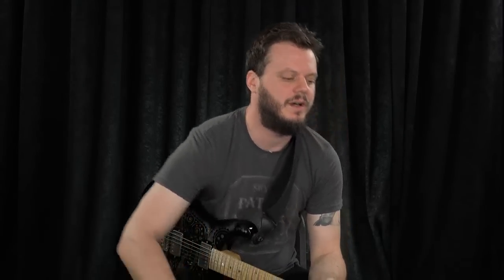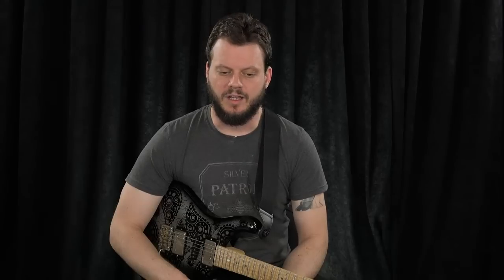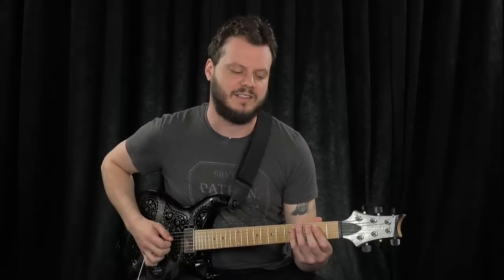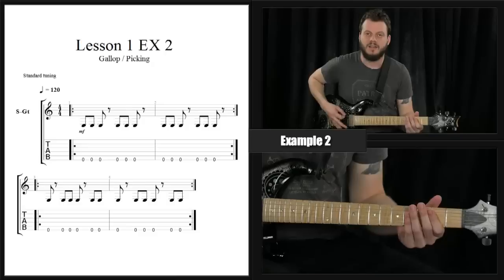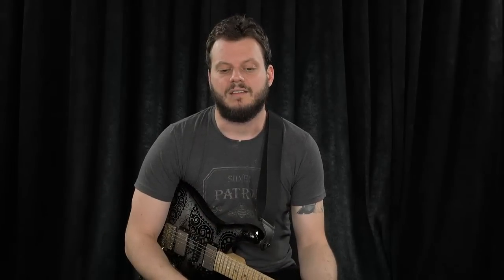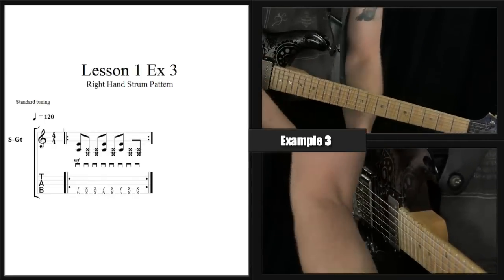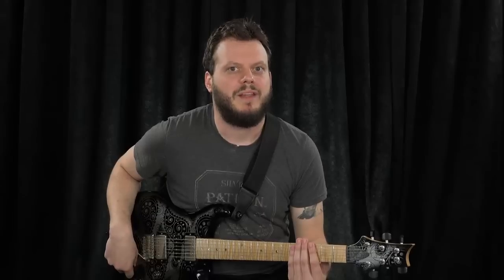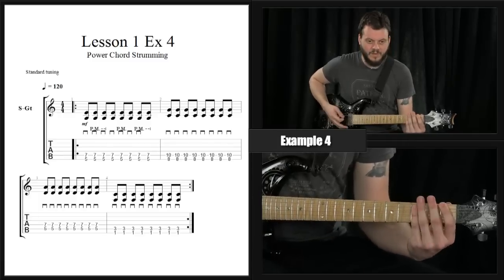Advanced Rock Warmup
This is an archive of the live "Rock Rut Buster" class with Emil Werstler that is taking place on JamPlay.com this weekend! Don't worry if you missed the first lesson or two, as they are archived for you to watch later.

Taking on a lot of new material is not the easiest. Music is a language, so the following examples should be seen as the small ingredients that can build a bigger picture. Think of it as learning to say words that can eventually build paragraphs. The focus of this segment is repetition and endurance.